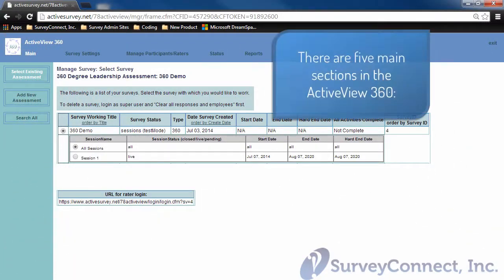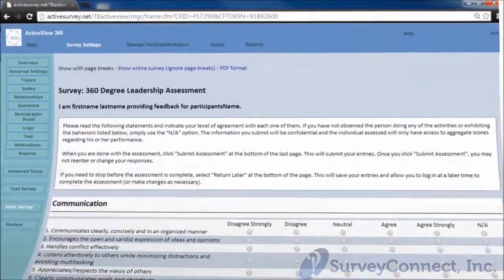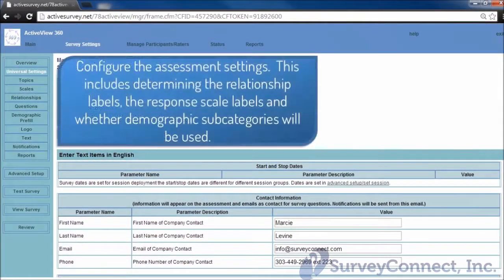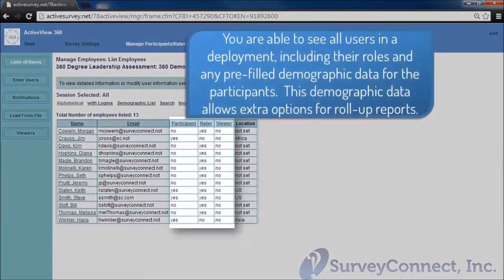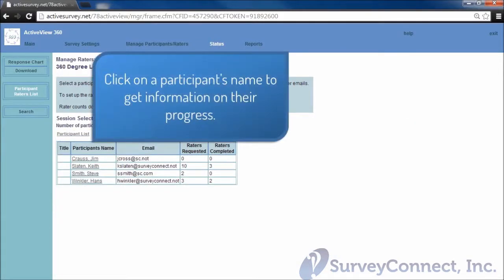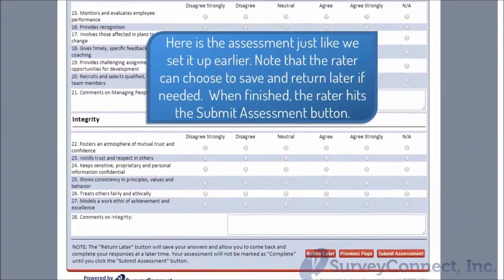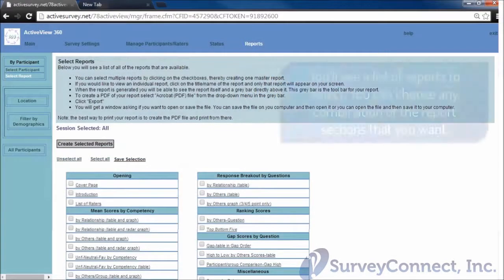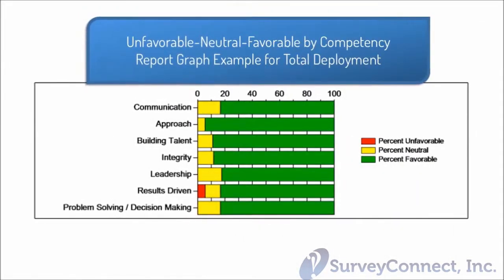ActiveView360 Product Demo: In-depth version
This is a detailed demo of our ActiveView 360 platform for online 360 degree feedback assessments. It shows you our product's functionality and a look into the types of reports we generate (though we have MANY more).

Need customized reports? If so, we can do that too. Just let us know what you need and our expert team will make it happen.